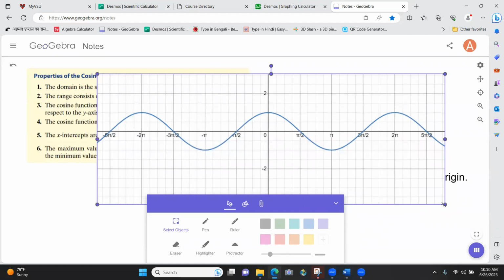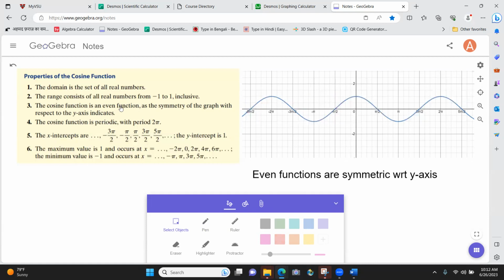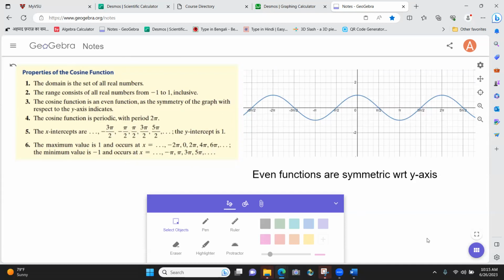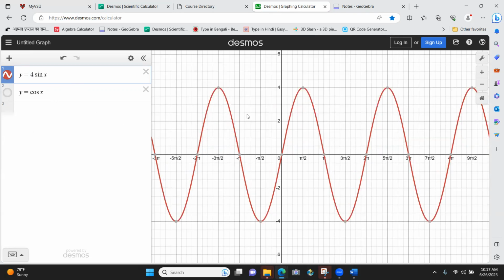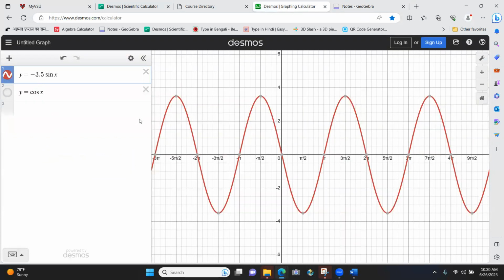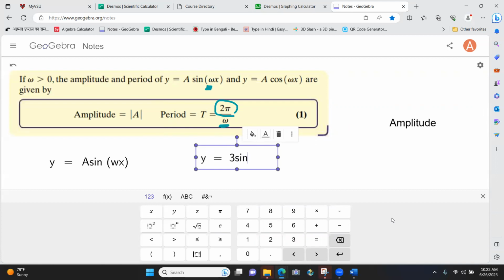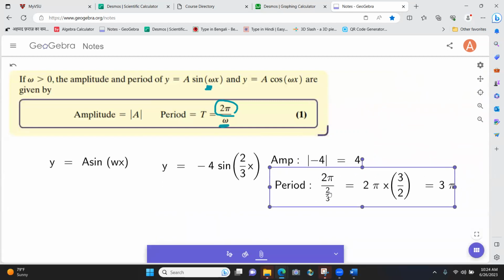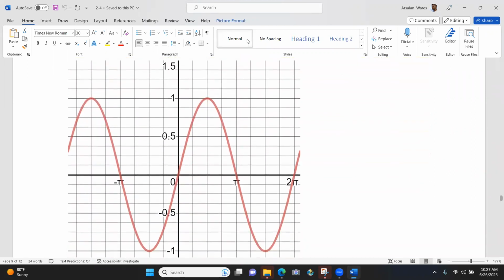Math 1112, June 26, Part 02